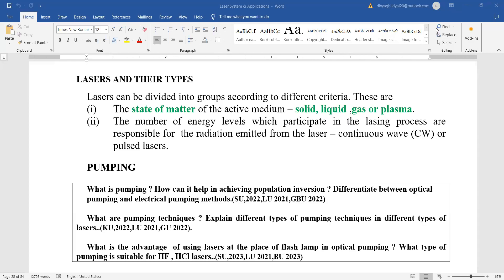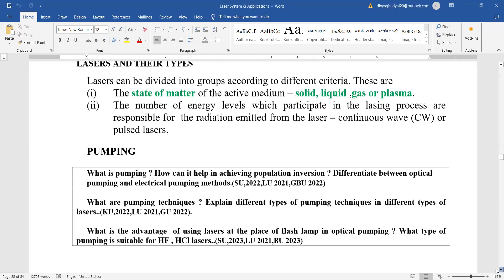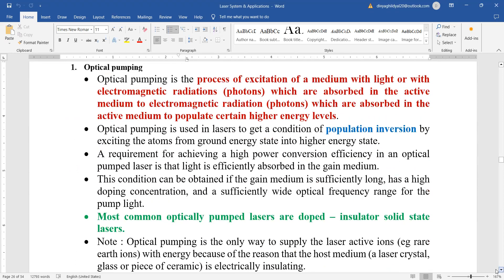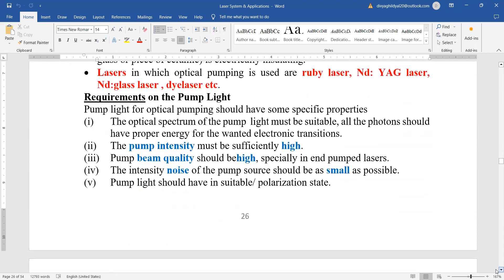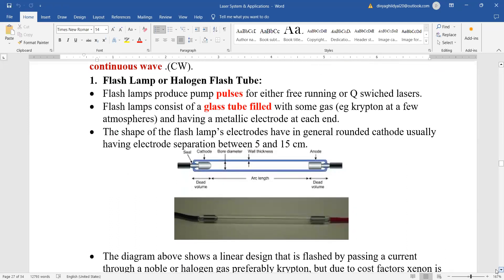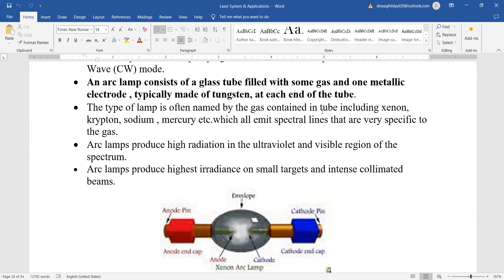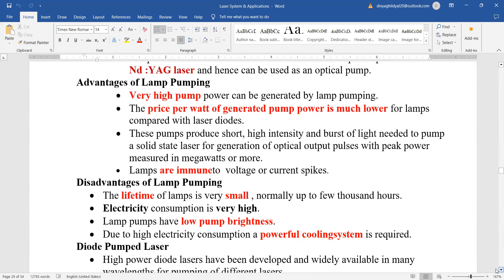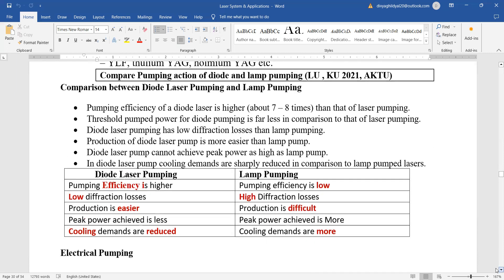LASER AMPLIFIERS AND OSCILLATIONS- OPTICAL PUMPING